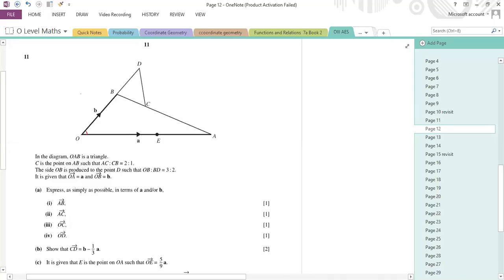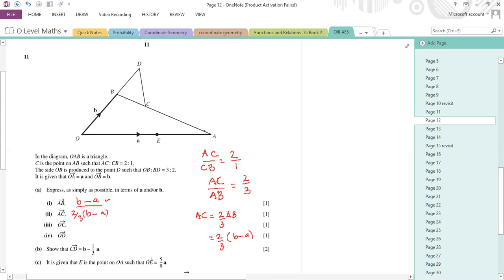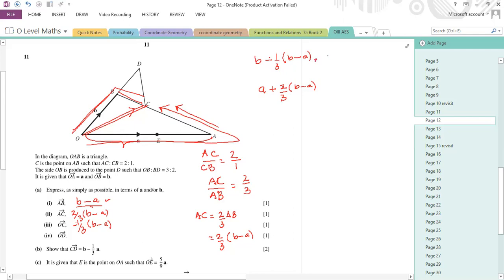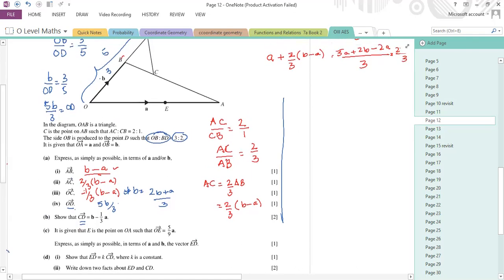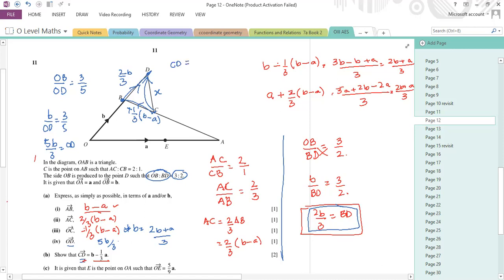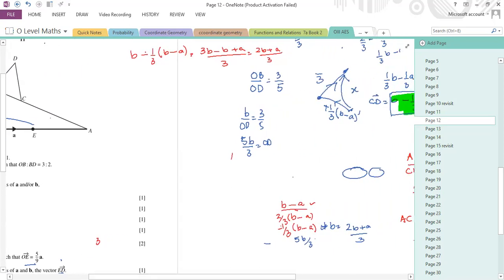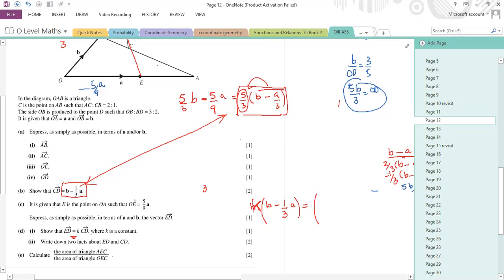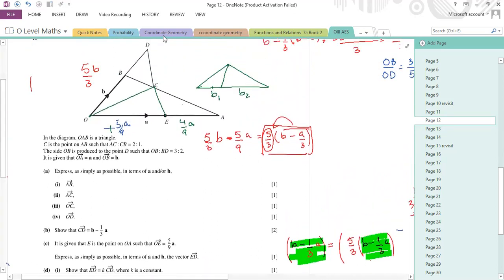Syed Fakhri Ali Mathematics